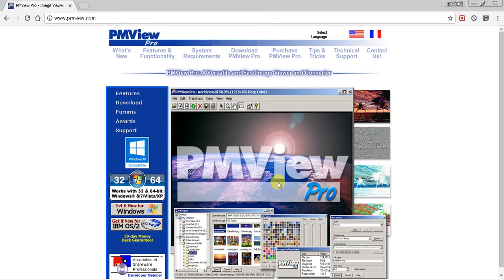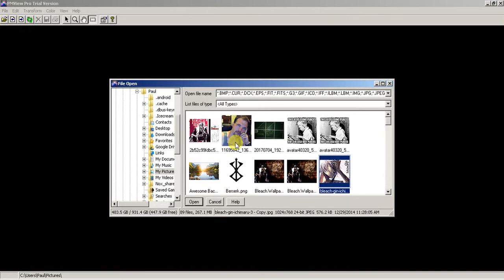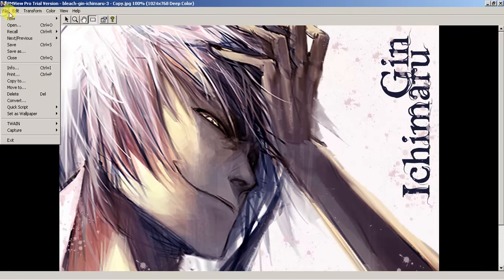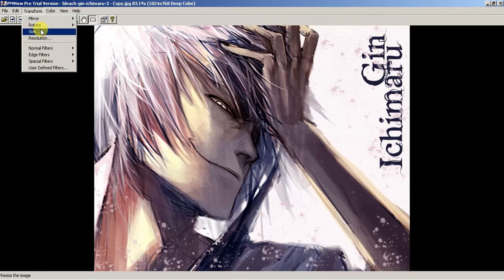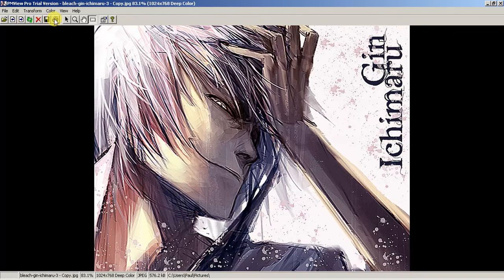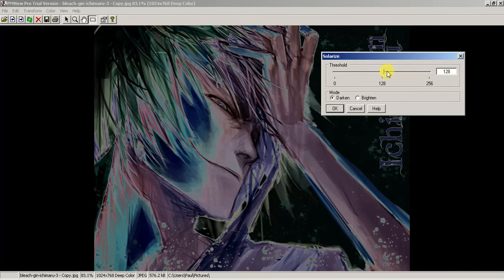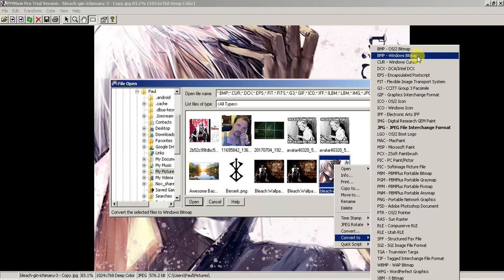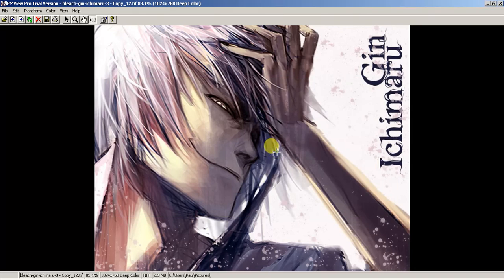PM View Pro - Free Image Editing & Converting Software For Beginners - 2018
Enjoy using this very simple and easy to use program.

If I have helped you in any way please make a small donation. ANY amount IS MUCH APPRECIATED!